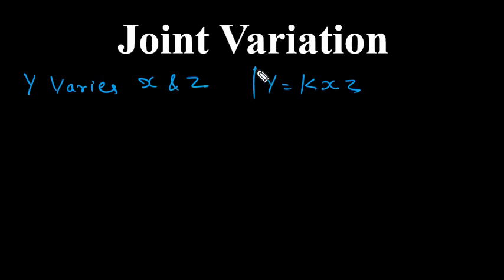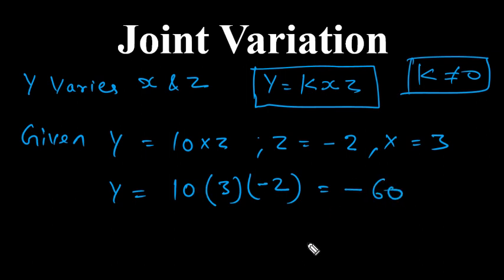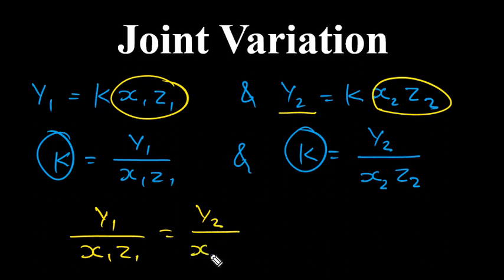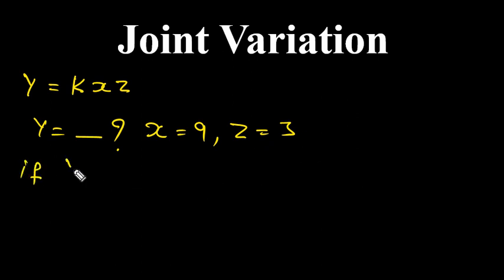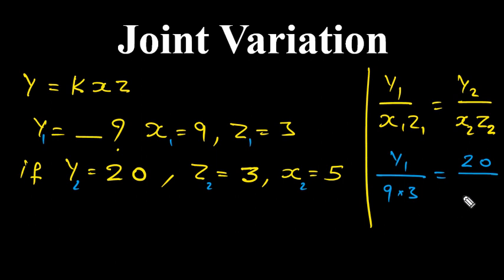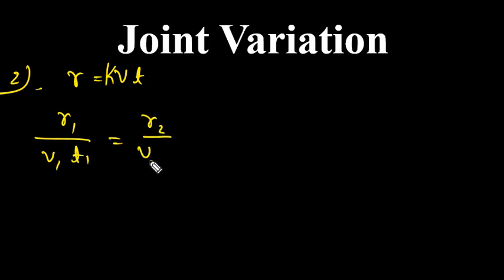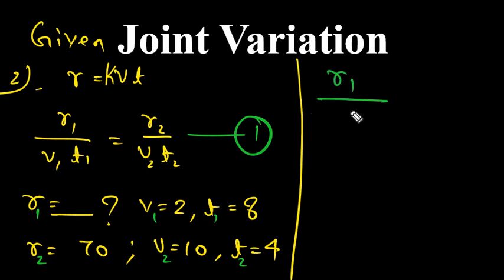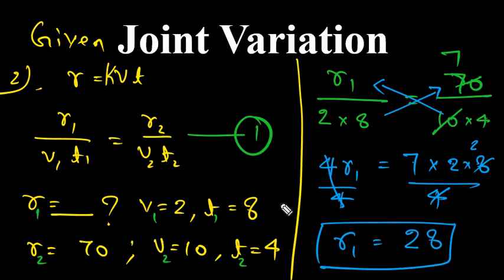Joint Variation Variation Functions PART 2